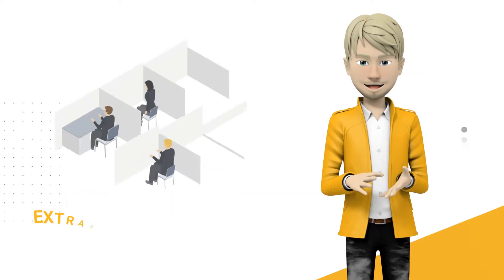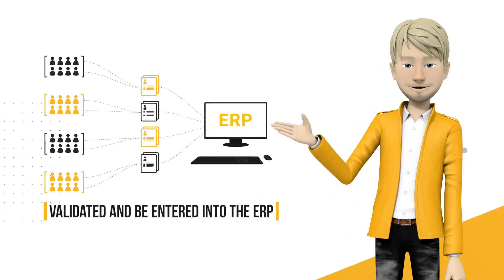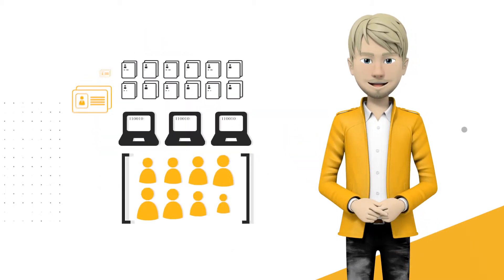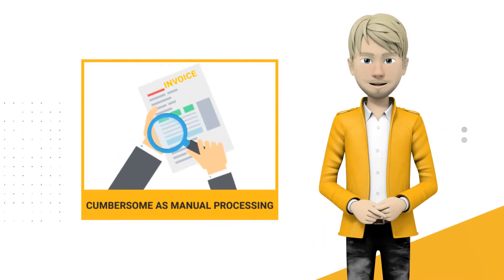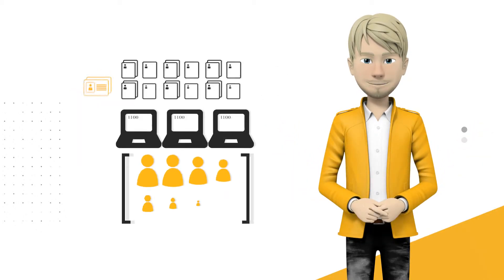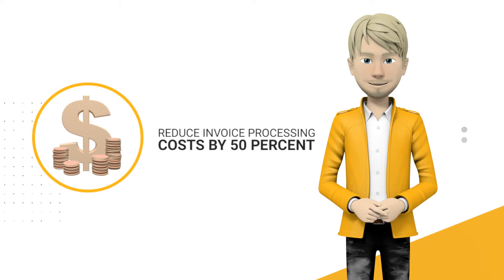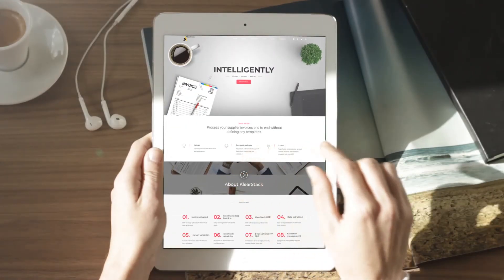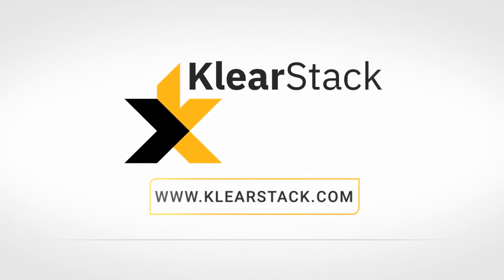Automated Invoice Processing | KlearStack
KlearStack’s artificial intelligence automates the capture of your free-form expense reports and invoices so that your payables are processed faster, with fewer exceptions and lower cost.

Remove the drudgery of manual entry from unstructured documents!

Extract structured data from Supplier Invoices using our own Machine learning model. You do not need to spend hundreds or thousands of days on designing and maintaining templates anymore! Improve Productivity by up-to 200 percent with ZERO setup cost.